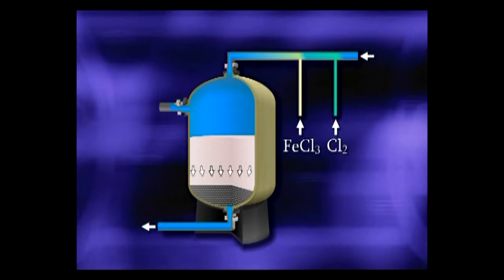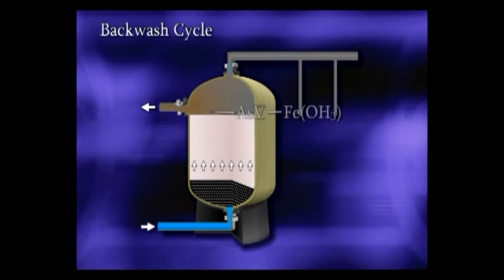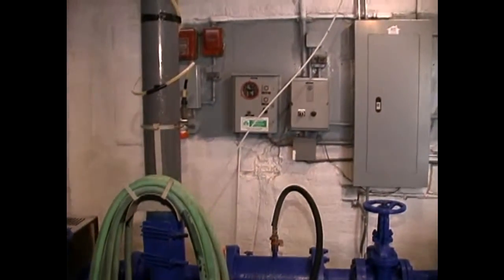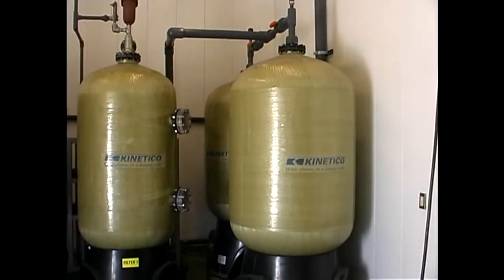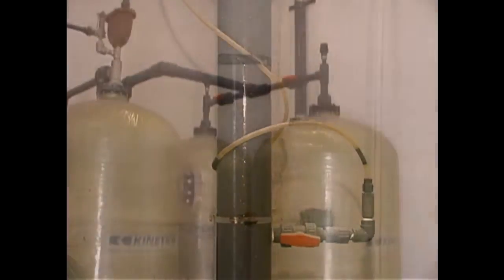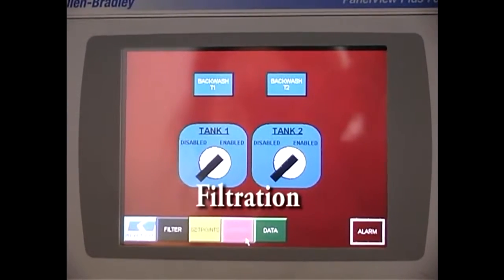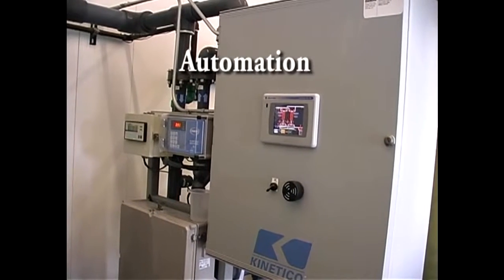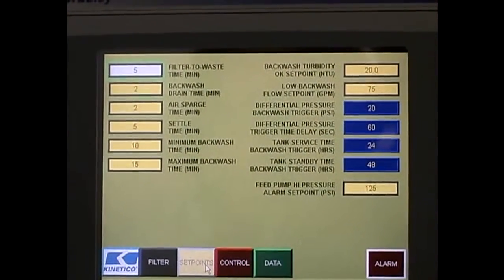≈ IL TRATTAMENTO DELL'ACQUA POTABILE PER L'ARSENICO ≈ DEPURATORE ACQUA DEPURATORI ACQUE DEPURAZIONE